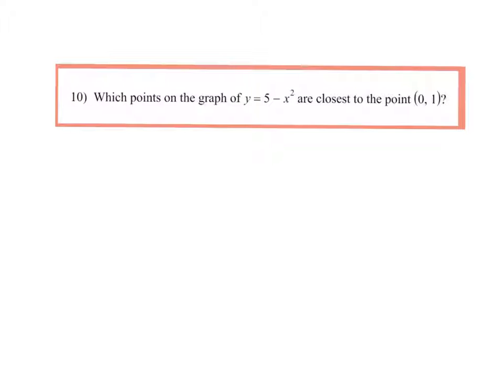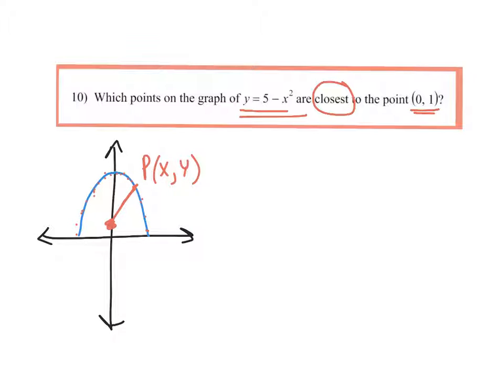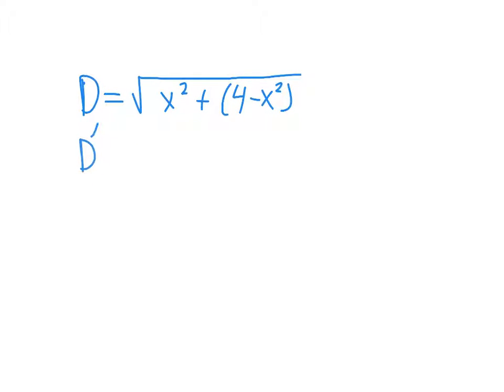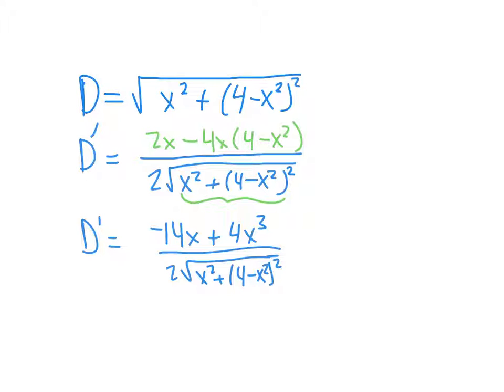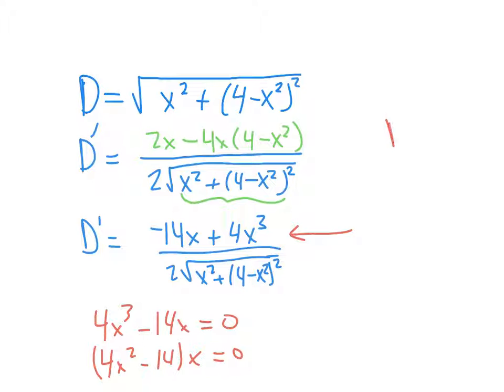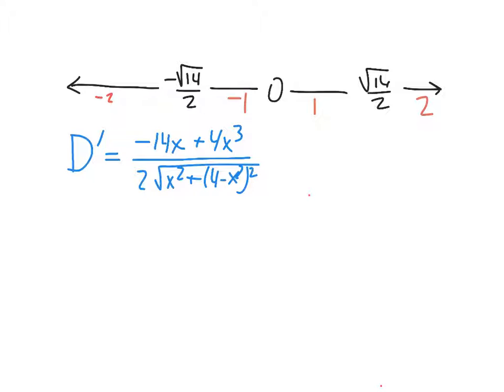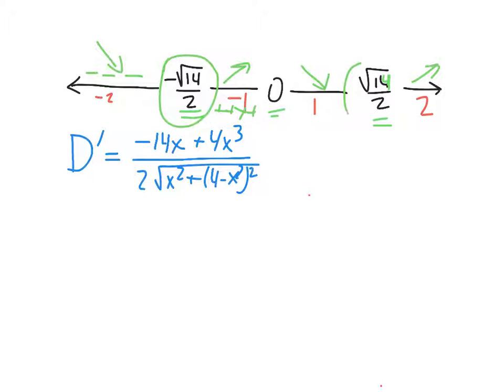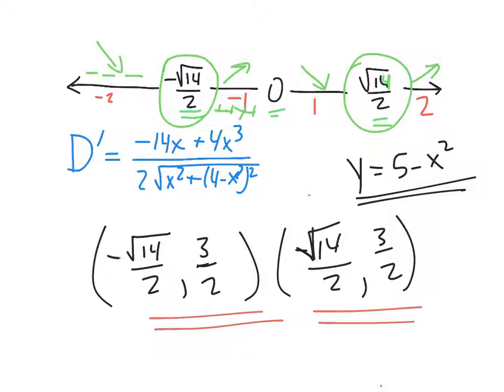Optimization #10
Sample test #10. Yes, I realize I made a mistake at the end of the first slide and the beginning of the second. The right expression under the radical should be (4 - x^2)^2. I forgot the squared. I fix it on the second slide :).